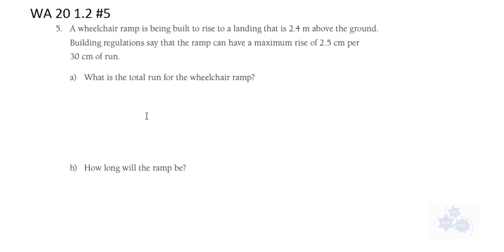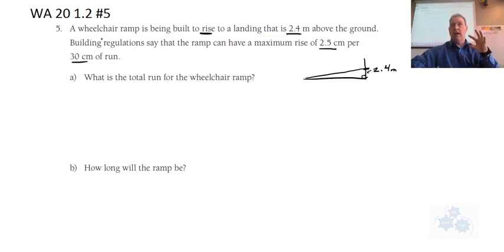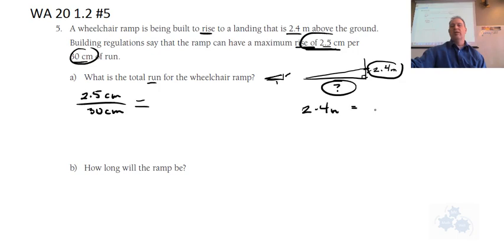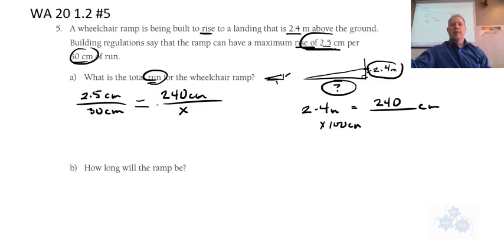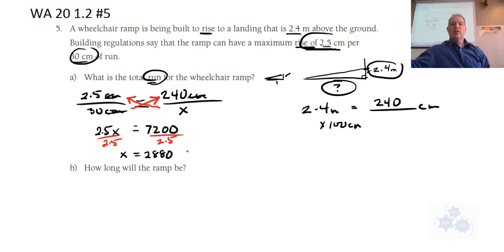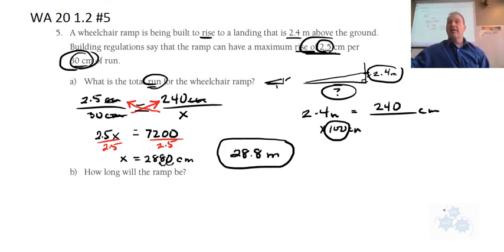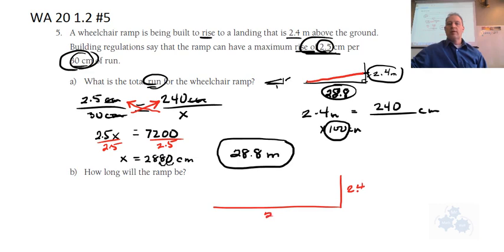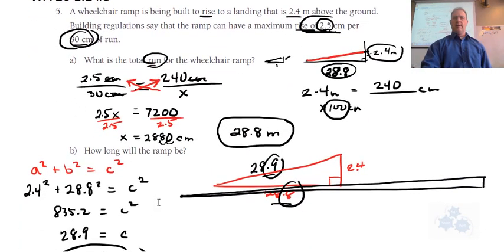WA 20 1.2 (#5) slope and proportions